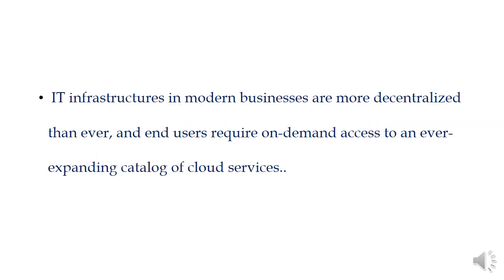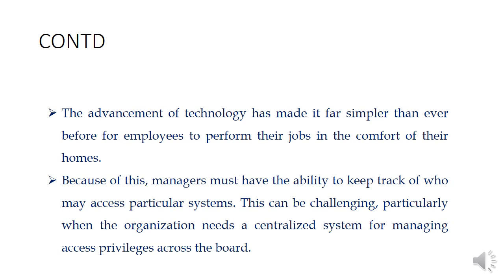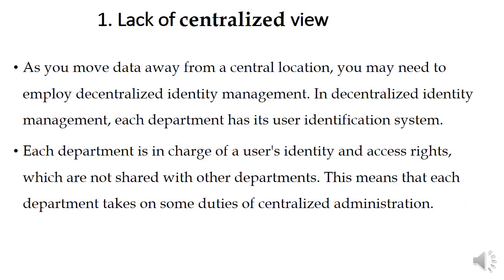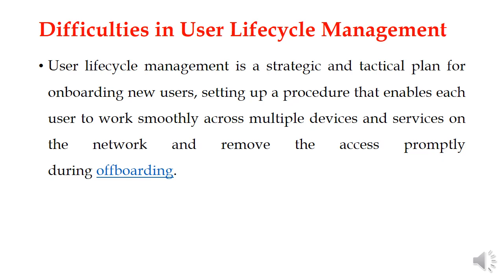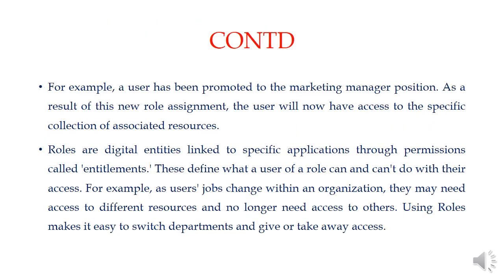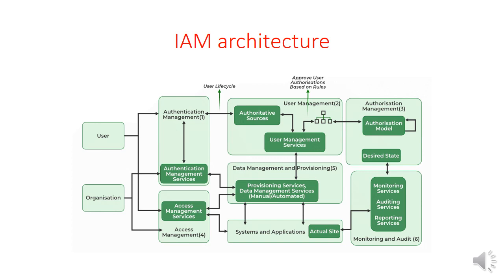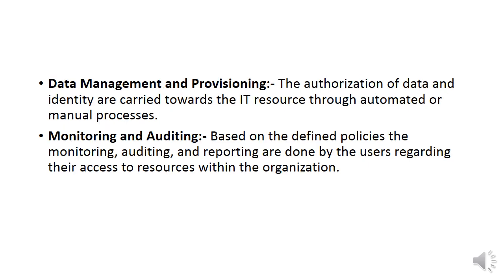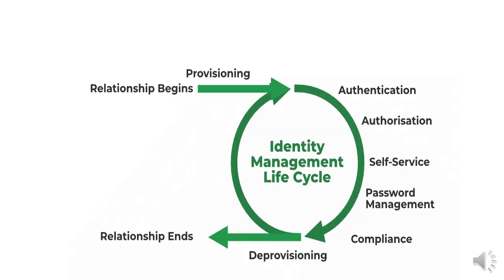unit 5 7